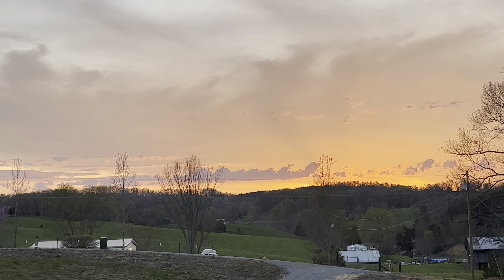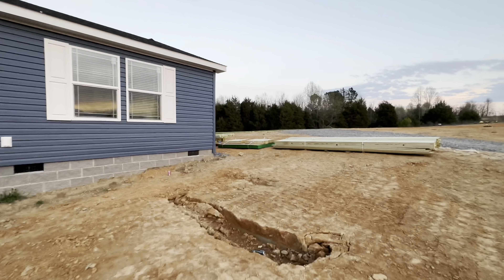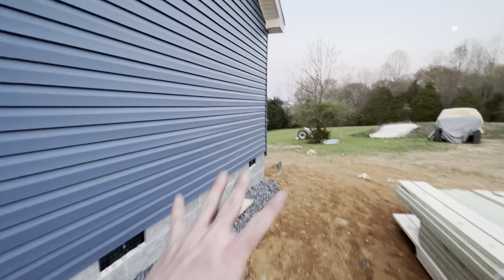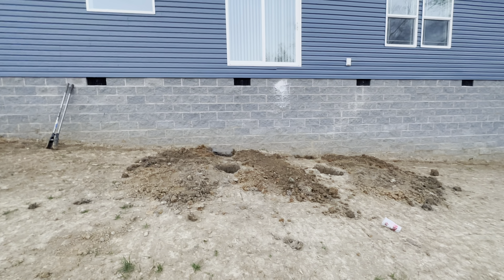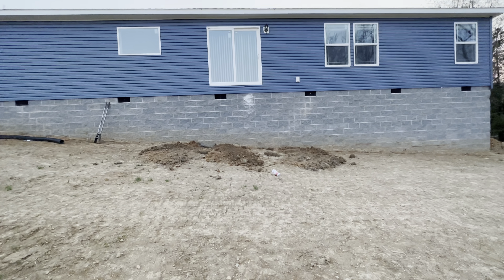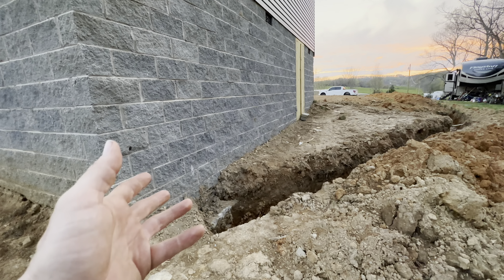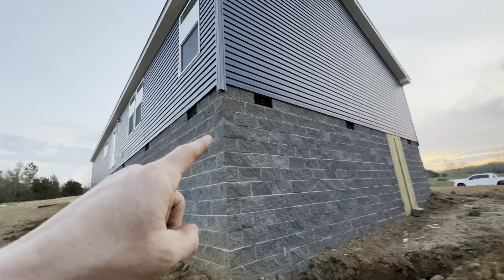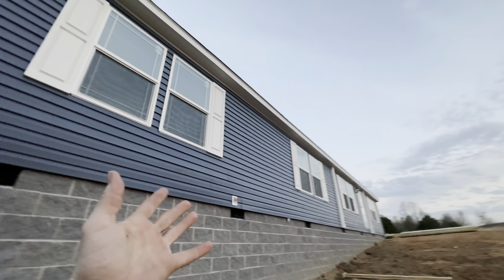CLOSE TO FINISHED, BUT SOME MORE ISSUES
Getting excited with how close the Modular house is too finished, but a few issues keep coming up.